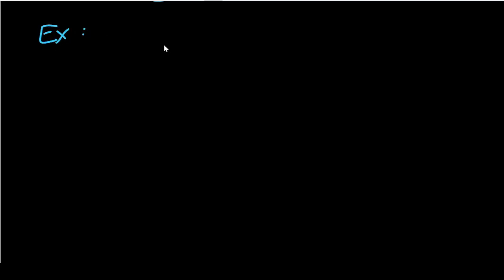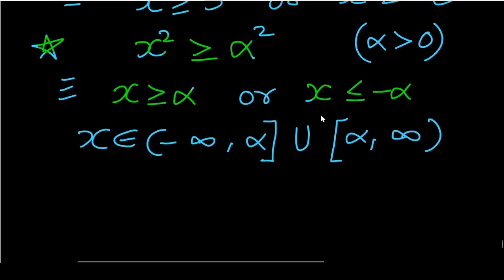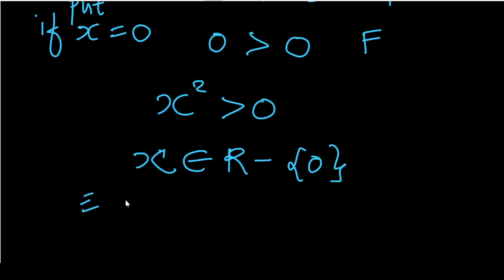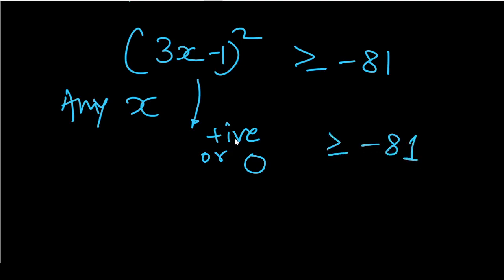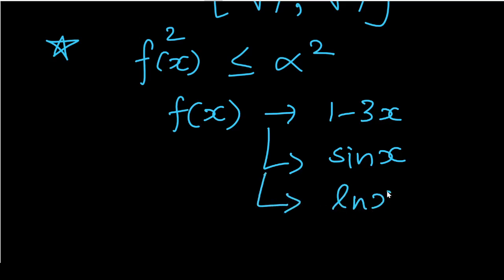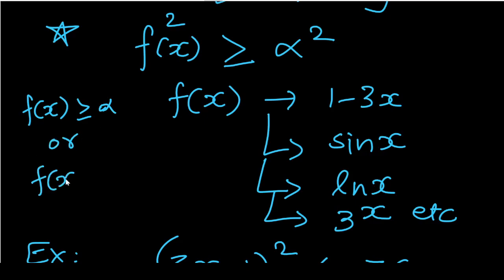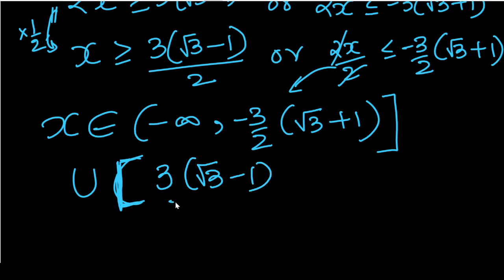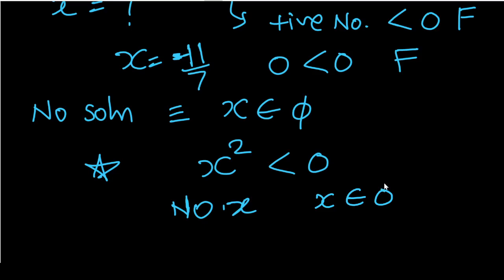inequalities 10:x sq greater/less than a square and basic identities in quadratic inequalities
x sq greater/less than a square and basic identities in quadratic inequalities